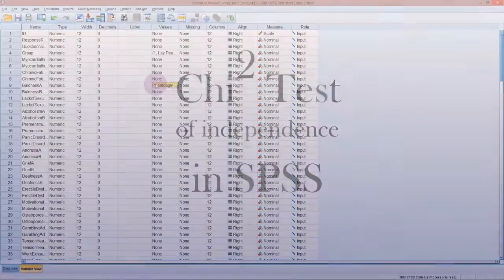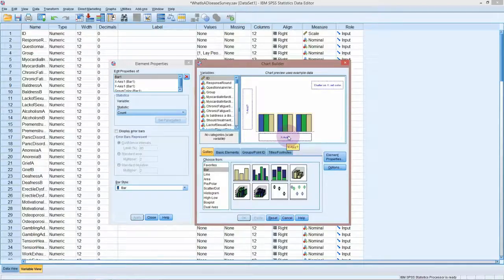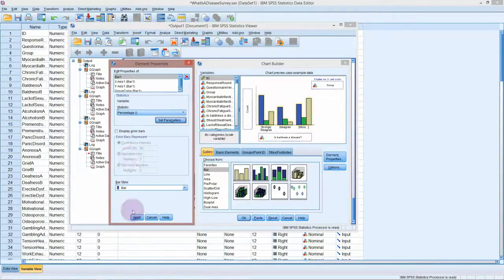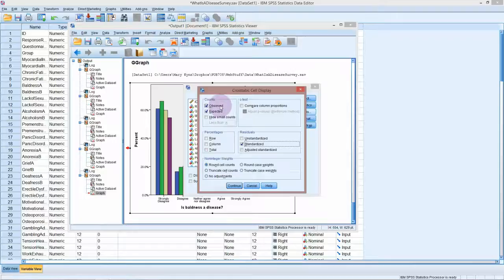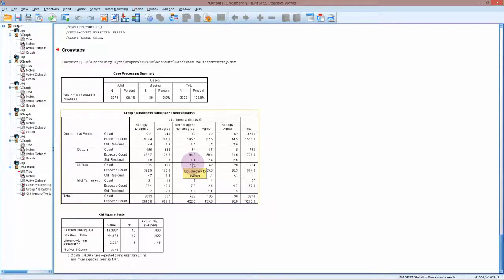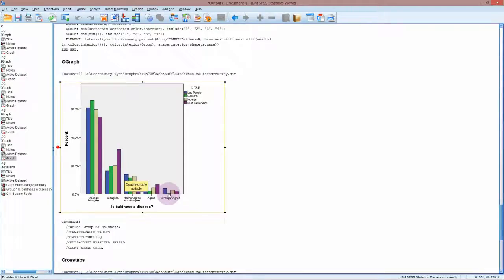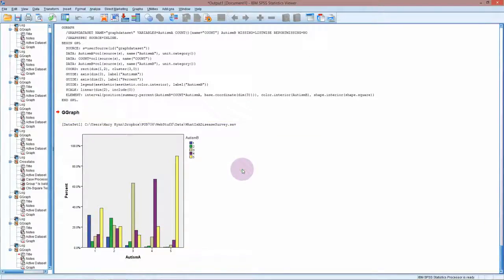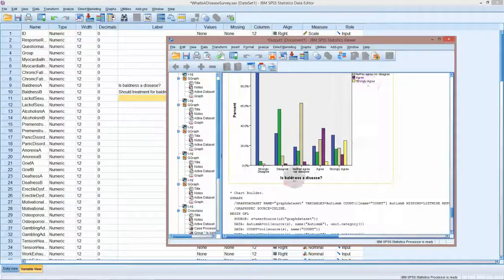SPSS Chi Squared test of independence & clustered bar charts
Tikkinen KAO, Leinonen JS, Guyatt GH, Ebrahim S, Järvinen TLN (2012) Data from: What is a disease? Perspectives of the public, health professionals, and legislators. Dryad Digital Repository. doi:10.5061/dryad.94qh5